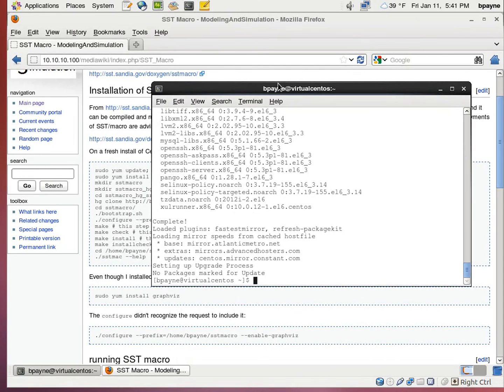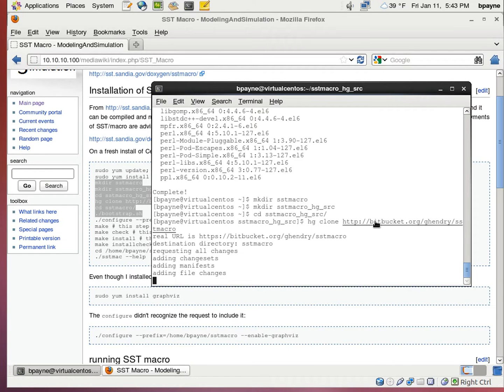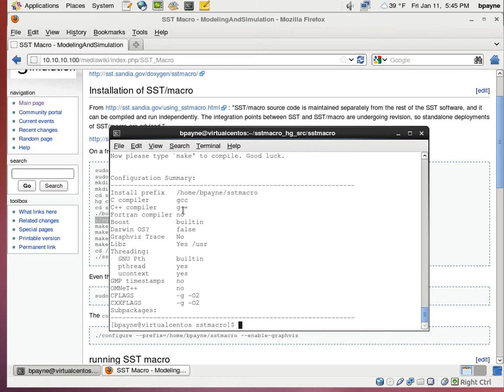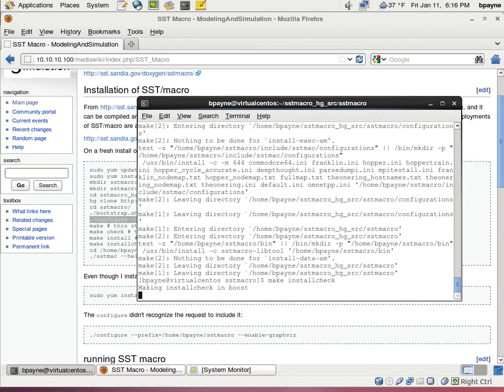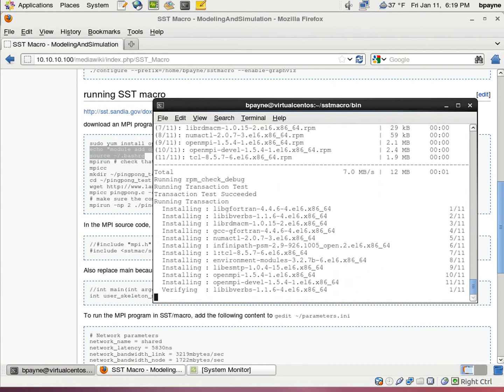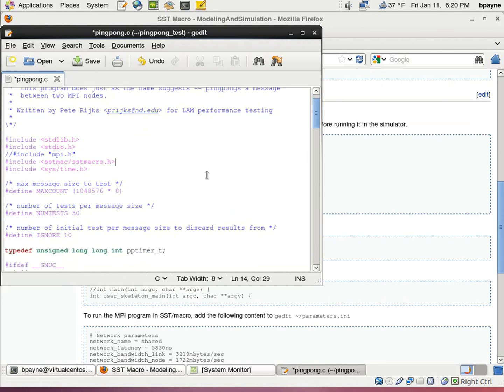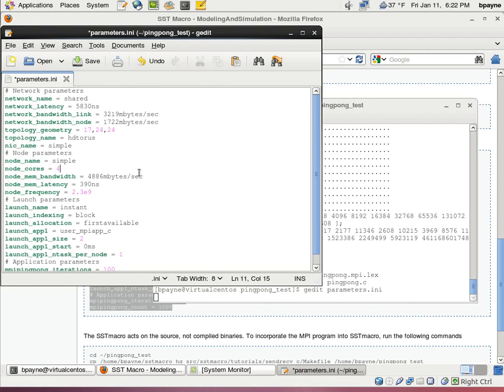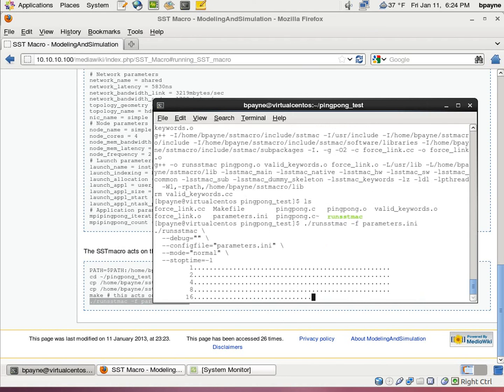Sandia's Structural Simulation Toolkit Macro installation and use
sudo yum update; sudo yum upgrade
sudo yum install gcc-c++ automake libtool mercurial zlib-devel make
mkdir sstmacro
mkdir sstmacro_hg_src
cd sstmacro_hg_src/
cd sstmacro/
./bootstrap.sh
./configure --prefix=/home/bpayne/sstmacro
make # this step takes about 30 minutes to an hour. CPU limited
make check # this takes a minute
make install # this takes a minute
make installcheck # this takes a minute
cd /home/bpayne/sstmacro/bin
./sstmac --help

sudo yum install openmpi openmpi-devel
echo "module add openmpi-x86_64"  ~/.bashrc
source ~/.bashrc
mpirun # check that mpi works
mpicc
mkdir ~/pingpong_test
cd ~/pingpong_test
mpicc pingpong.c -o pingpong.mpi.lex
# make sure the compiled binary works on the host
mpirun -np 2 ./pingpong.mpi.lex

# Network parameters
network_name = shared
network_latency = 5830ns
network_bandwidth_link = 3219mbytes/sec
network_bandwidth_node = 1722mbytes/sec
topology_geometry = 17,24,24
topology_name = hdtorus
nic_name = simple
# Node parameters
node_name = simple
node_cores = 4
node_mem_bandwidth = 4886mbytes/sec
node_mem_latency = 390ns
node_frequency = 2.3e9
# Launch parameters
launch_name = instant
launch_indexing = block
launch_allocation = firstavailable
launch_app1 = user_mpiapp_c
launch_app1_size = 2
launch_app1_start = 0ms
launch_app1_ntask_per_node = 1
# Application parameters
mpipingpong_iterations = 100
mpipingpong_count = 1000

PATH=$PATH:/home/bpayne/sstmacro/bin
cd ~/pingpong_test
cp /home/bpayne/sstmacro_hg_src/sstmacro/tutorials/sendrecv_c/Makefile /home/bpayne/pingpong_test
cp /home/bpayne/sstmacro_hg_src/sstmacro/tutorials/sendrecv_c/force_link.cc /home/bpayne/pingpong_test
make # this acts on any .c file in the local directory, produces runsstmac
./runsstmac -f parameters.ini